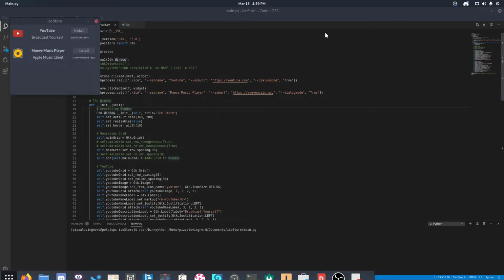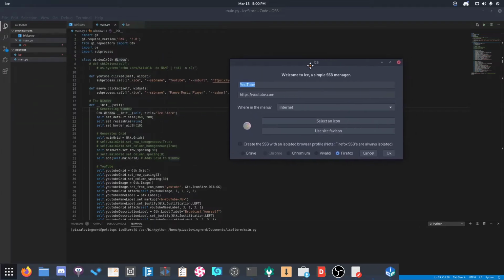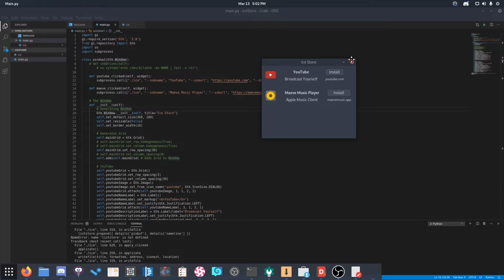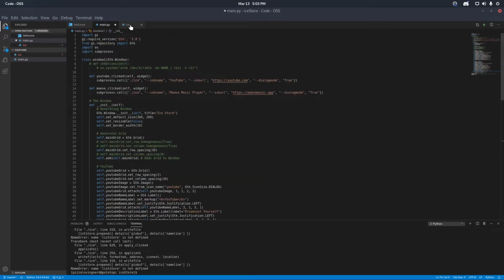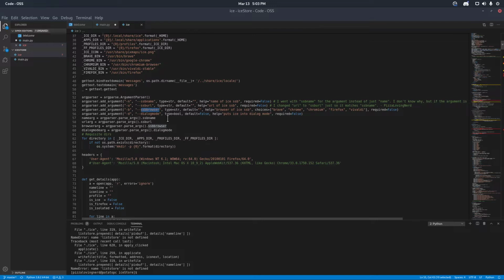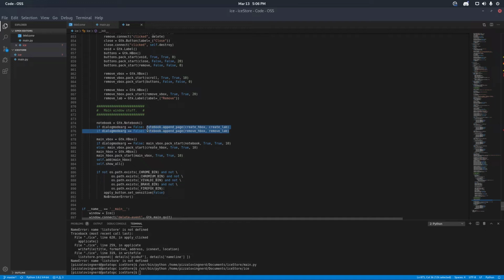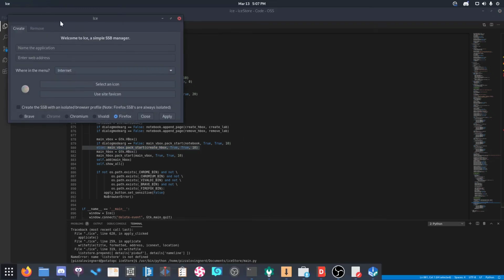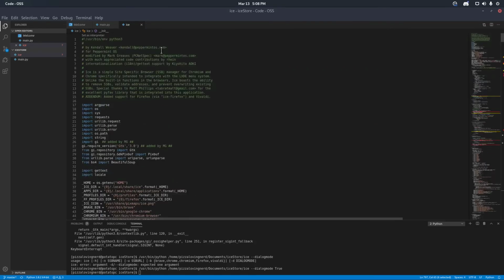Ice Store and Ice Dialog Mode Demo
My software development skills have been put on ice.